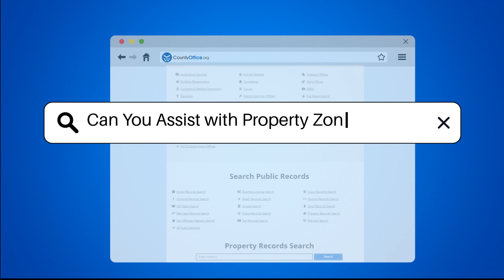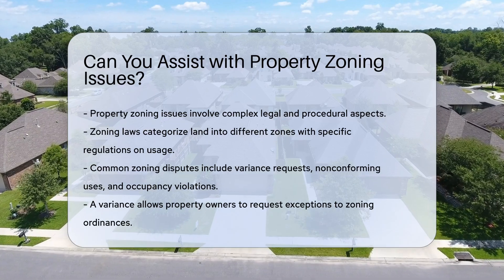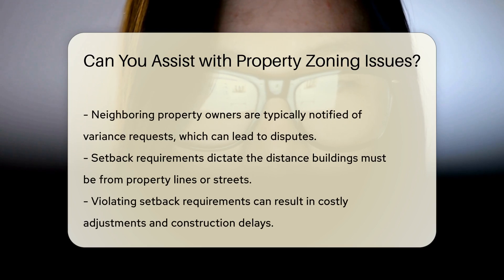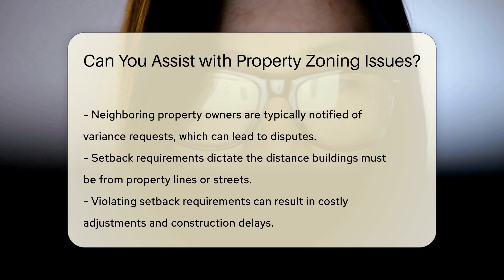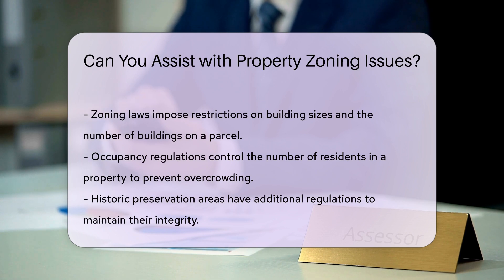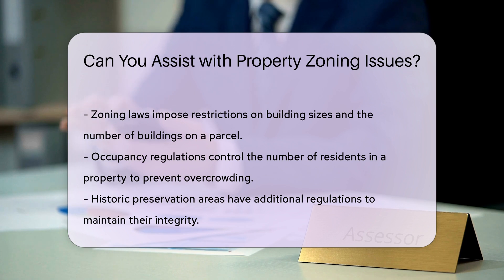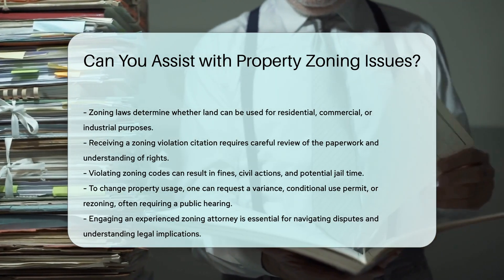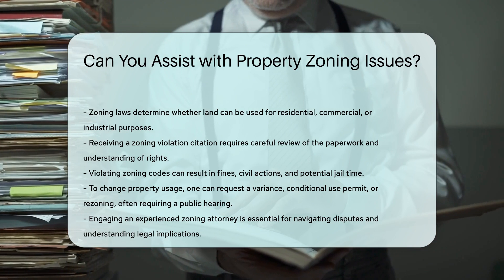Can You Assist with Property Zoning Issues? | CountyOffice.org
Can You Assist with Property Zoning Issues? Delve into the intricate world of property zoning issues with our latest video! From understanding zoning laws to navigating variance requests and setbacks, we break down the complexities of property zoning disputes. Learn about the legal implications of zoning violations, the importance of seeking permissions, and how working with a zoning attorney can make a difference in resolving disputes efficiently. Whether you're a property owner or simply curious about property zoning regulations, this video is a must-watch!